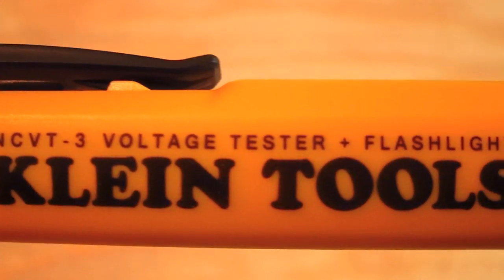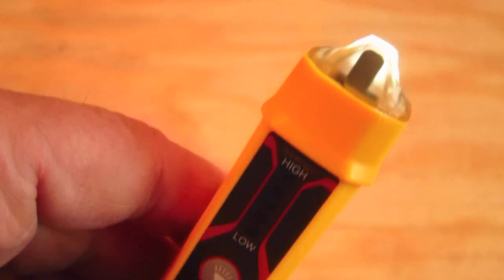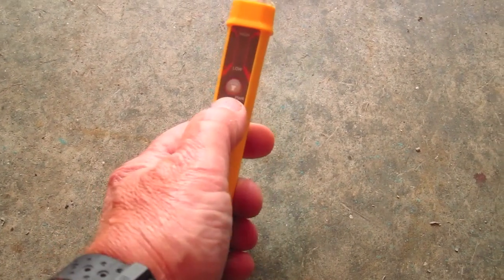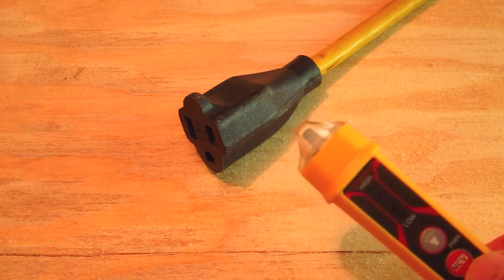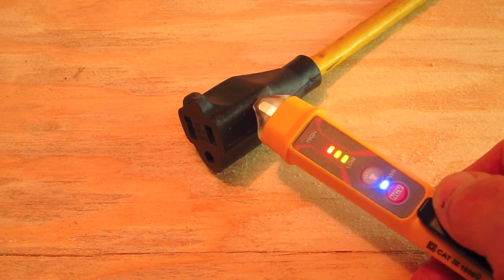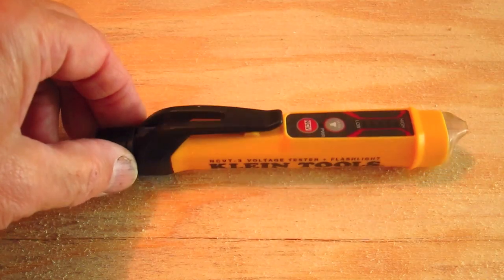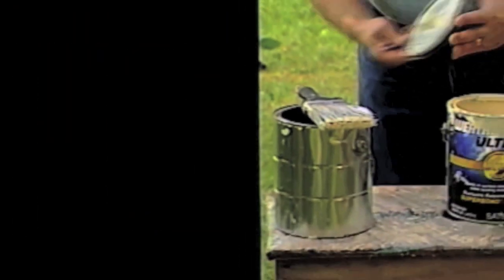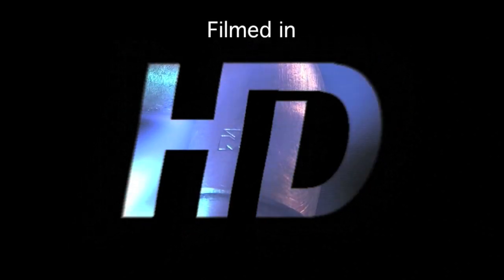Klein NCVT-3 Voltage Pen Tester Review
founder, Tim Carter, demonstrates the NCVT-3 voltage tester pen by Klein Tools.

Discover more electrical information at askthebuilder.